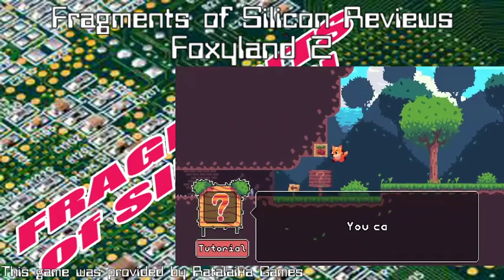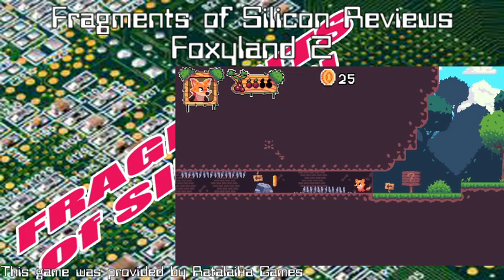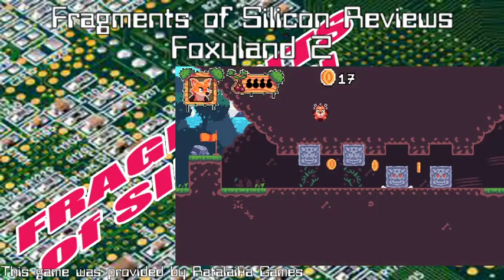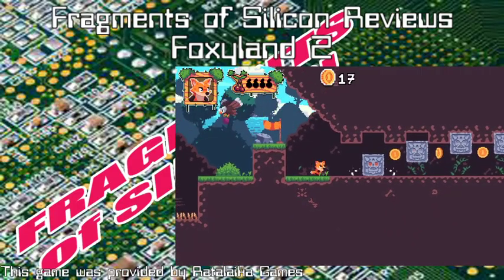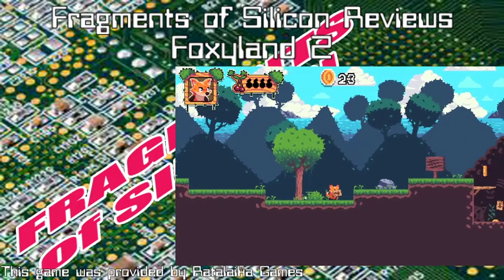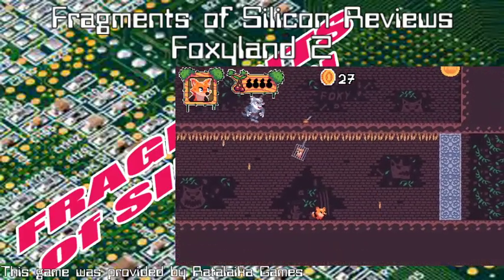Fragments of Silicon Reviews: Foxyland 2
Fragments of SIlicon climbs up the wall with this review of the sequel to the fox driven platforming action that we reviewed not too long ago.